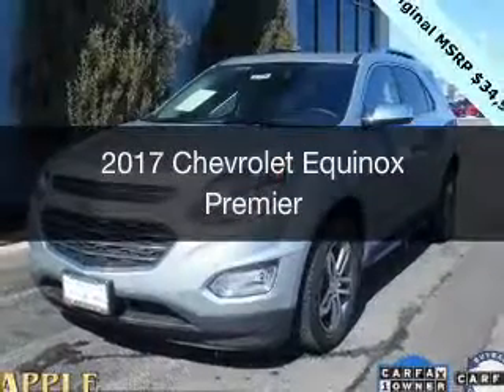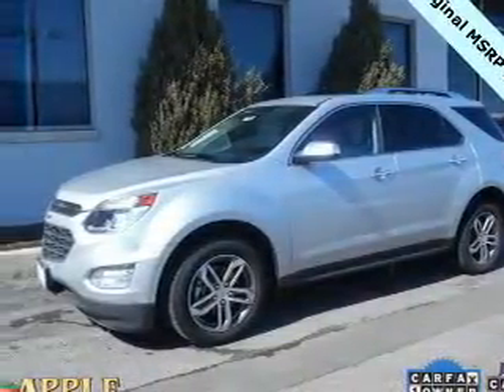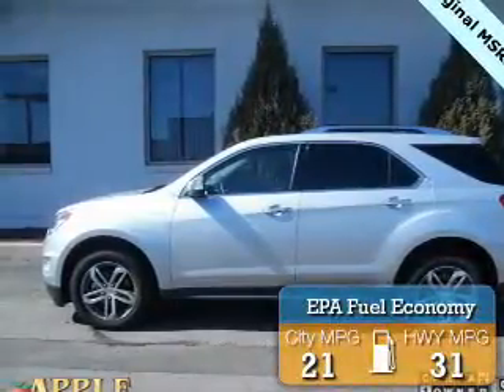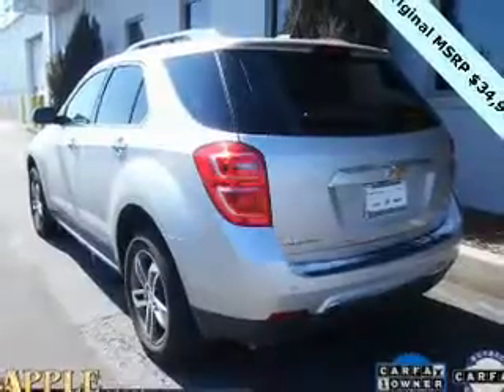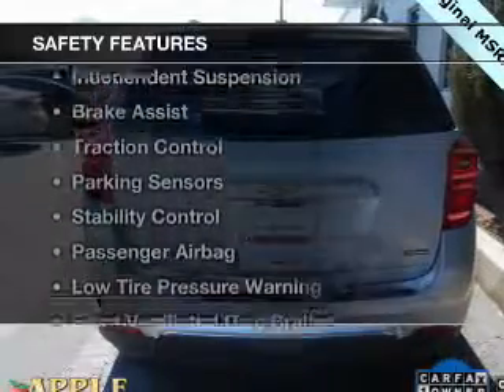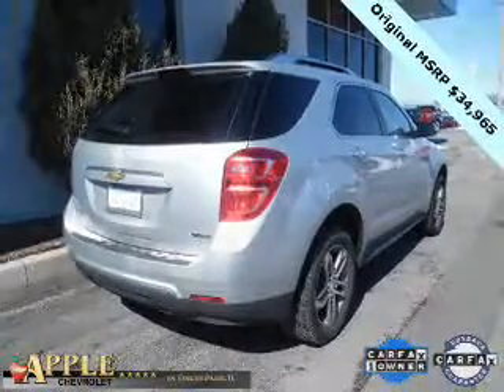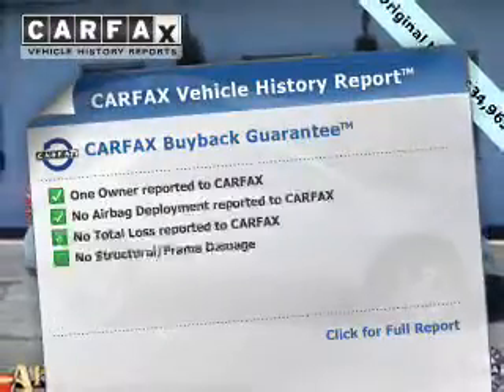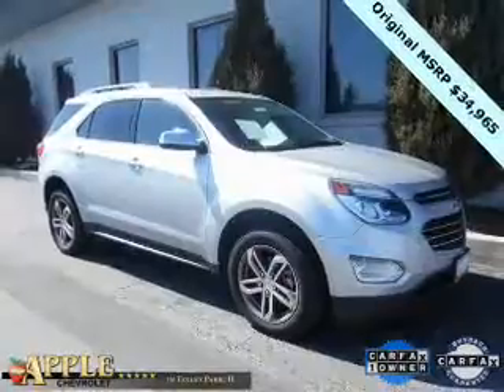2017 Chevrolet Equinox - Tinley Park IL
Apple Chevrolet

Year: 2017
Make: Chevrolet
Model: Equinox
Trim: Premier
Engine: 2.4 liter inline 4 cylinder 16 valve
Transmission: 6-Speed Automatic
Color: Silver Ice Metallic
Mileage: 3073

Address:
8585 W. 159th St.